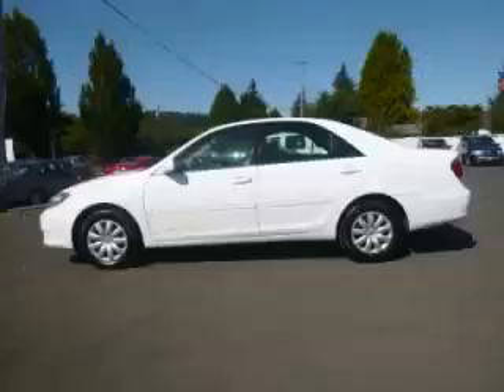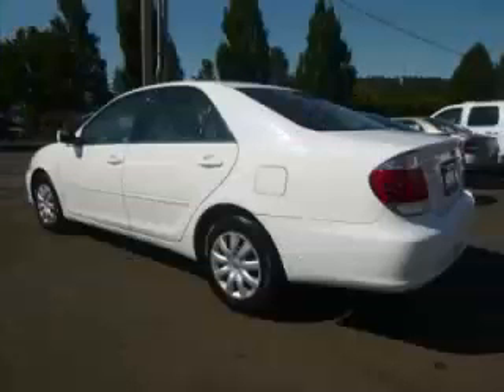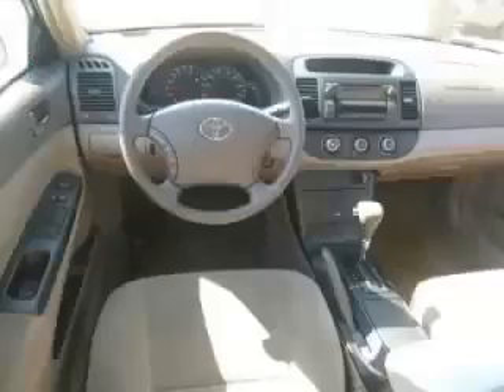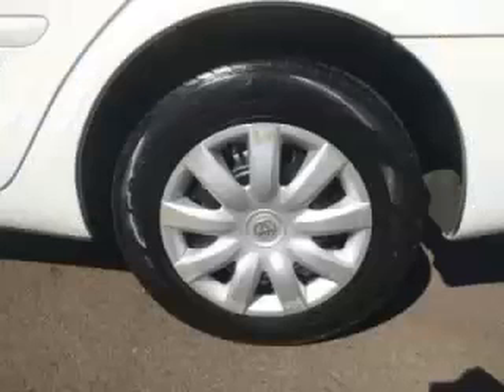2005 Toyota Camry in Gladstone OR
At Auto Town Buick GMC , our long-standing customers know us a dependable source of used pre owned vehicles, like this Toyota Camry LE4 Door , conveniently located in Gladstone, Oregon . For the absolute best in service, selection, and value, please visit our to learn more about this exceptional 2005 Toyota Camry

2005 Toyota 4 Door LE4 Door

Engine: L4, 2.4L; DOHC
Fuel: Gasoline
Transmission: Automatic
Exterior Color: White
 Stock #: GP4045
 VIN: 4T1BE32K95U612509